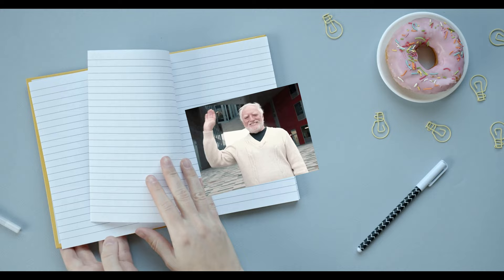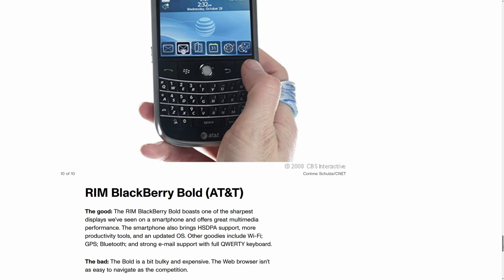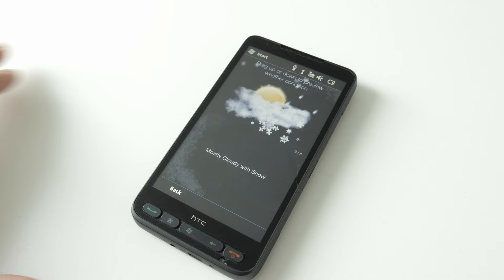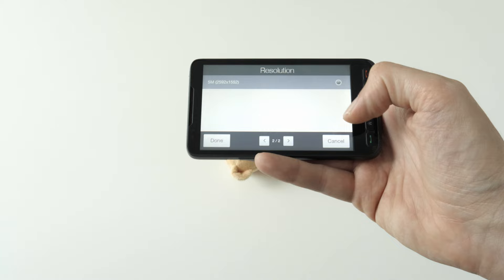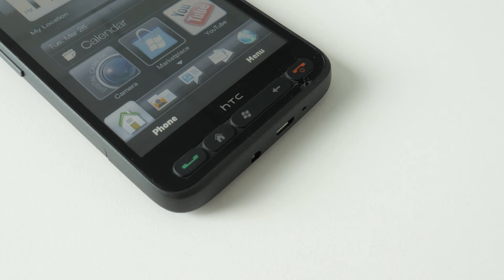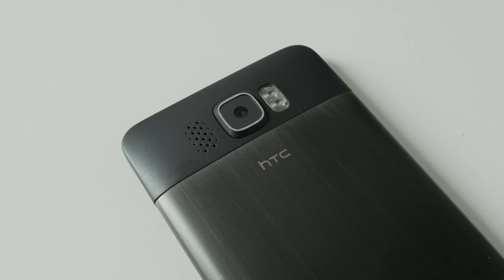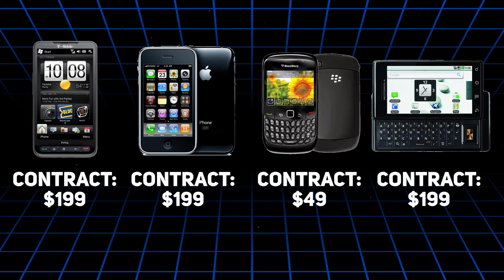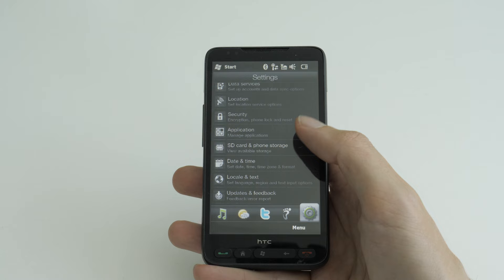Throwback to HTC HD2 - Legendary Windows Mobile Smartphone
HTC HD2 - A device that not only boasted impressive specifications for its time but also became a pioneer in the world of mobile modding and customization. From its expansive display to its powerful hardware, the HTC HD2 left an indelible mark on the smartphone landscape

00:00 - Intro
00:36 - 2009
01:31 - Windows Mobile?
02:17 - Screen
03:16 - Hardware
04:02 - Apps
06:27 - Camera
06:55 - Prices